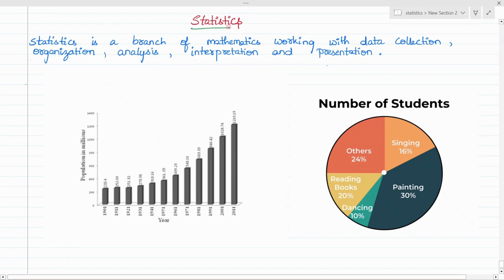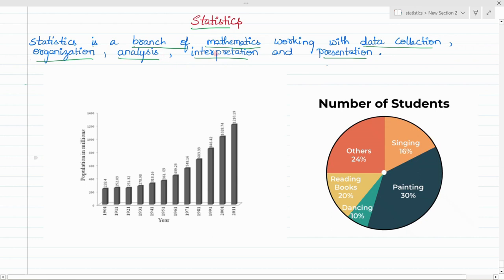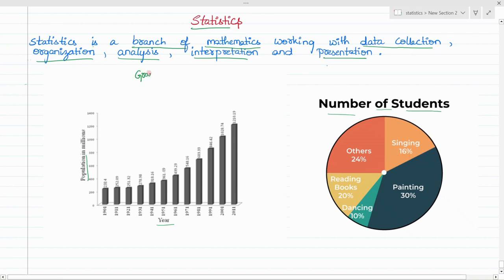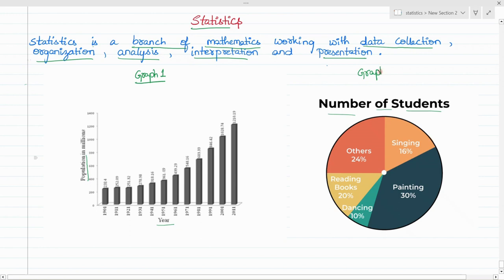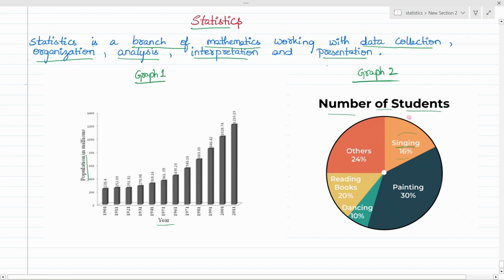Introduction | Statistics | JEE, CBSE